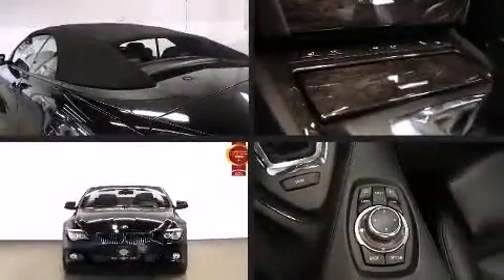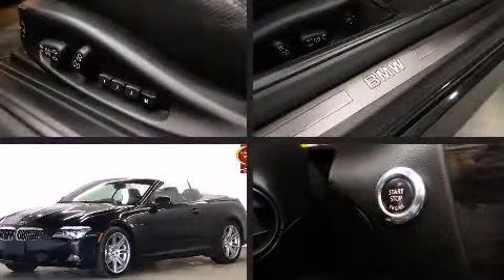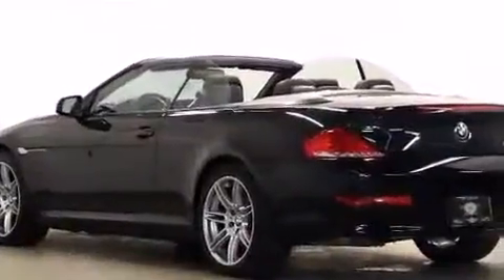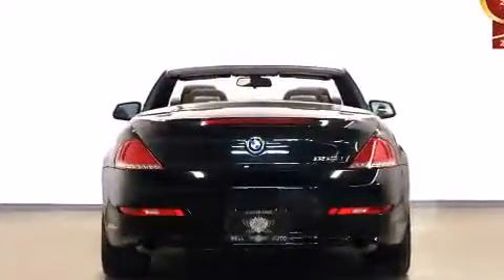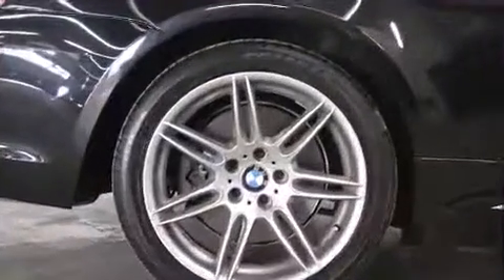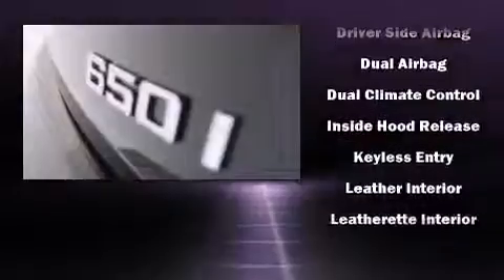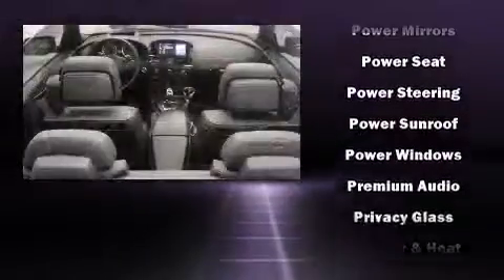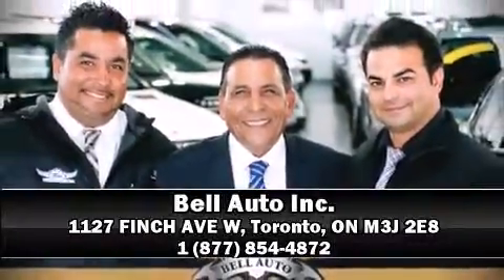2010 BMW 650 M SPORT PKG NAVIGATION LEATHER HEADSUP DISPLAY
Here's a great deal on a 2010 BMW 650. This 2 door, 4 passenger convertible has not yet reached the 130,000 kilometer mark! Under the hood you'll find an 8 cylinder engine with more than 350 horsepower, and for added security, dynamic Stability Control supplements the drivetrain. BMW infused the interior with top shelf amenities, such as: leather upholstery, a built-in garage door transmitter, automatic dimming door mirrors, a power liftgate, a power convertible roof, cruise control, and power front seats. With high intensity discharge headlights illuminating your path, you'll always appreciate maximum visibility. Passengers are protected by various safety and security features, including: dual front impact airbags with occupant sensing airbag, knee airbags, integrated roll-over protection, traction control, brake assist, anti-whiplash front head restraints, a security system, an emergency communication system, and 4 wheel disc brakes with ABS. You'll never lose visibility with rain sensing wipers, which activate automatically when the drops start to fall. Our experienced sales staff is eager to share its knowledge and enthusiasm with you. They'll work with you to find the right vehicle at a price you can afford. We are here to help you.